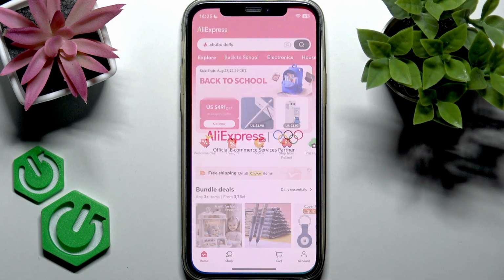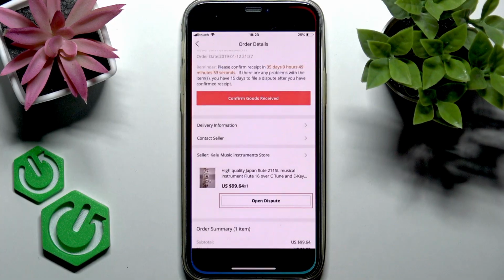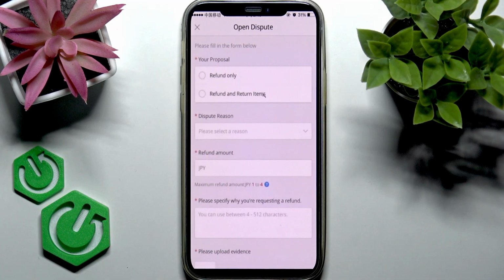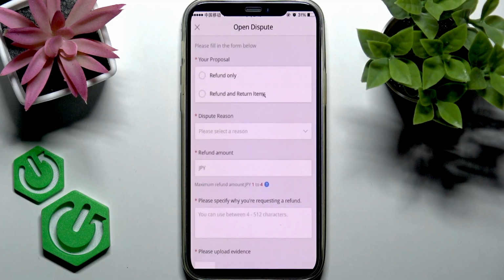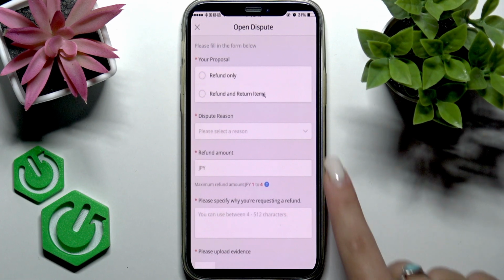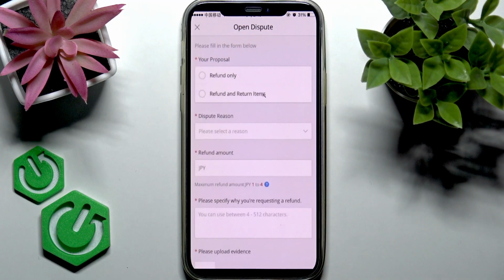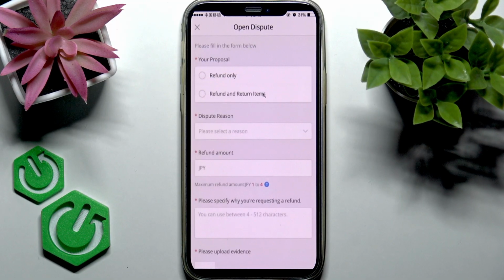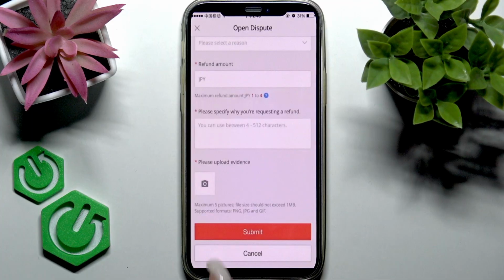How To Refund AliExpress Order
If you need to get your money back for a purchase on AliExpress, this video will show you step by step how to refund an AliExpress order using the AliExpress app. Learn how to open a dispute, choose between refund only or refund and return, select the right dispute reason, enter the correct refund amount, and upload evidence like photos or videos to support your claim. We’ll guide you through the entire process so you can request a refund for items that didn’t arrive, arrived damaged, or were not as described. This guide is perfect for anyone looking to understand how to get a refund on AliExpress quickly and easily.

How to refund AliExpress order using the AliExpress app?
How to open a dispute and get a refund on AliExpress?
How to upload evidence for a refund request on AliExpress?

0:00 Introduction
0:05 Open AliExpress app and go to My Orders
0:18 Select the order you want to refund
0:32 Tap Open Dispute
0:45 Choose refund option (refund only or refund and return)
1:08 Select dispute reason
1:22 Enter refund amount
1:39 Explain your issue
1:55 Upload evidence (photos, videos)
2:08 Submit your refund request